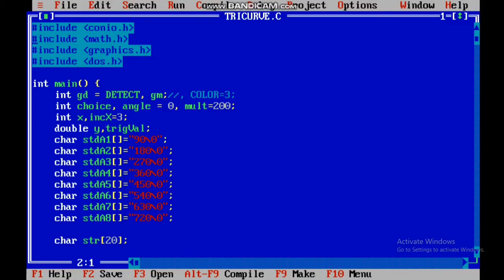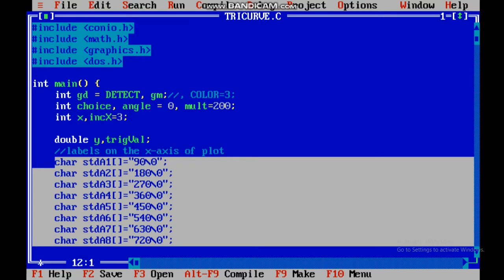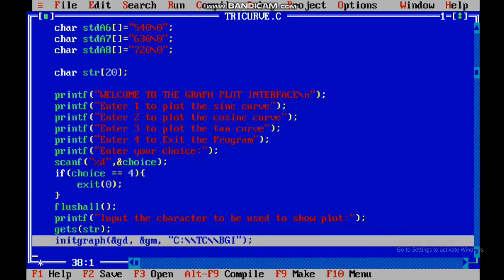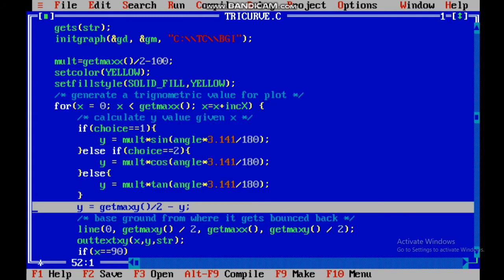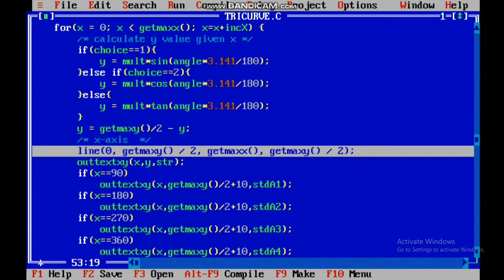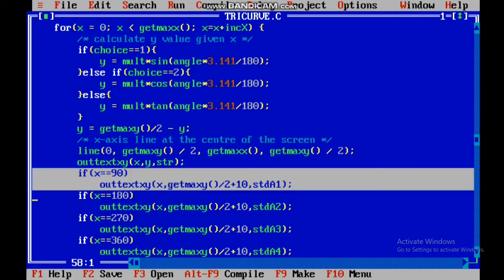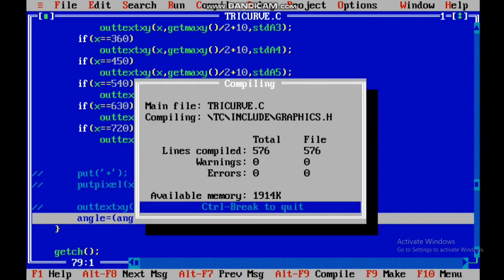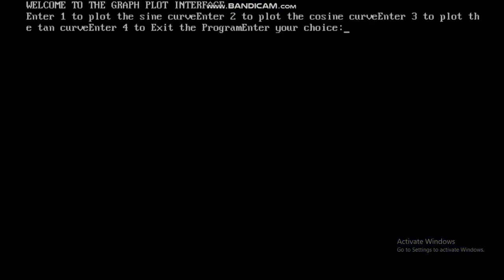Computer Graphics : Lesson 31 Plot sin, cos, tan (C Program) 2020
This video describes how to Plot Trigonometric functions (sin, cos, tan) in a single C Program and use any character of your choice to show the curve point.

You can ask and suggest any kind of computer graphics problem in Turbo C for me to code and explain to you in my channel. Just write in the comments below the video. I will try to come up with the programs asap.
These videos are helpful for understanding the subject of Computer Graphics, understand its programming in Turbo C environment and prepare for the UGC NET exam cracking also.
I urge all my subscribers to send questions that you want me to answer on the subject of Computer Graphics by comments.
I would definitely like to resolve your questions/queries and come up with video solutions if required to do so.